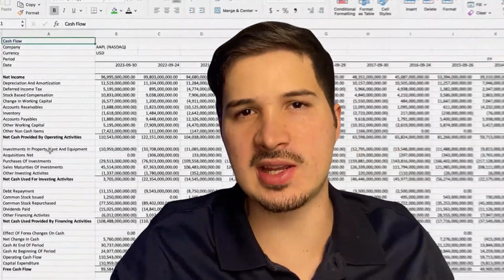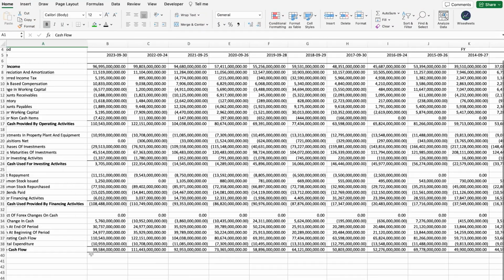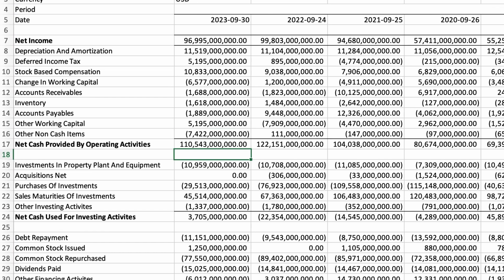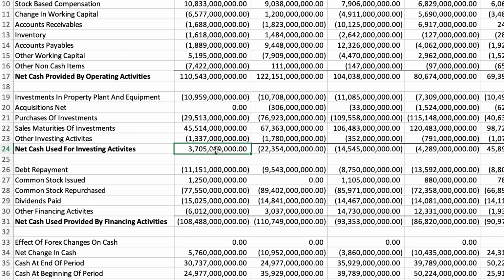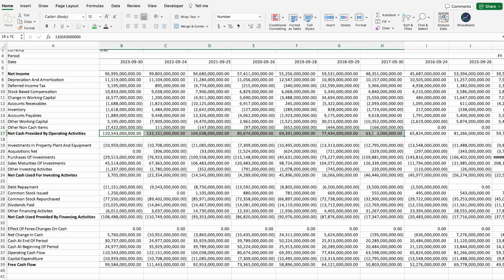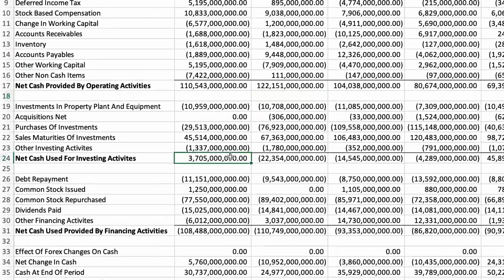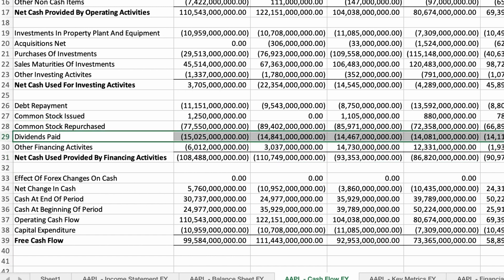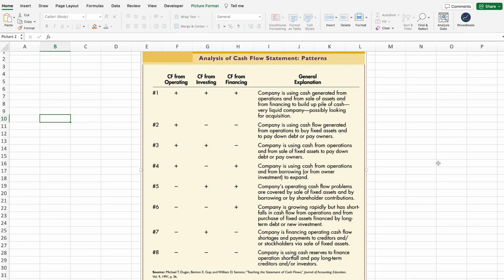Mastering Cash Flow Statements: Analysis and Pattern Recognition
In this comprehensive video, we embark on a journey through the intricate landscape of cash flow statements, offering a deep dive into the mechanics and nuances that underpin them.

You will learn the key components and ratios to assess the financial health and performance of a company, and we will uncover the significance of operating, investing, and financing activities, and how they contribute to cash flow.

We'll dive deeper into the core of cash flow analysis by mastering the skill of identifying cash flow patterns, exploring various scenarios, and discovering how to distinguish between healthy and concerning cash flow patterns.

In the final segment, we put theory into practice as we conduct a thorough analysis of cash flow patterns. You will learn practical techniques and strategies for interpreting cash flow statements with precision.

Whether you're assessing investment opportunities or evaluating the financial stability of a company, mastering cash flow pattern recognition is a crucial skill for any investor or financial professional.

📈 Free stock analysis spreadsheet templates:

1. Excel roaring kitty (DFV) analysis template
2. Excel discounted cash flow model (DCF)
3. Google Sheets stock tracker
4. Google Sheets roaring kitty (DFV) analysis template

0:00 Intro
0:35 How to Analyze Cash Flow Statements
2:50 Identifying Cash Flow Patterns of an Asset
5:53 Analysis of Cash Flow Patterns